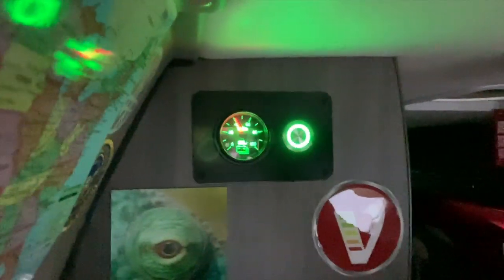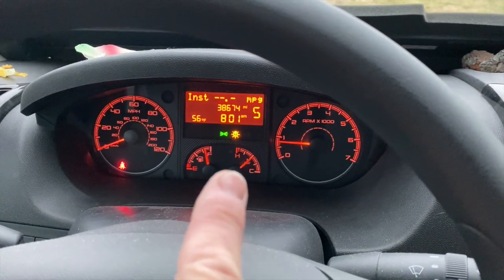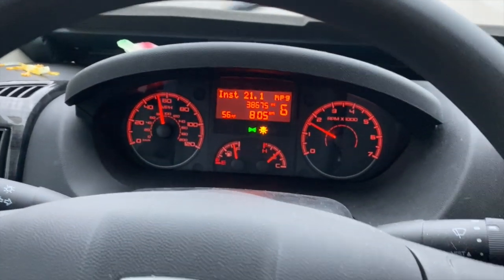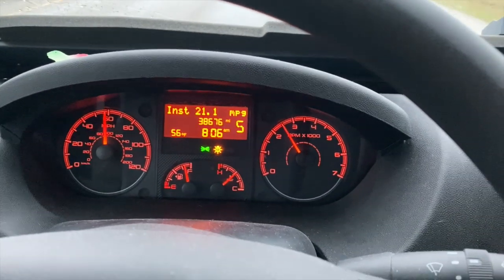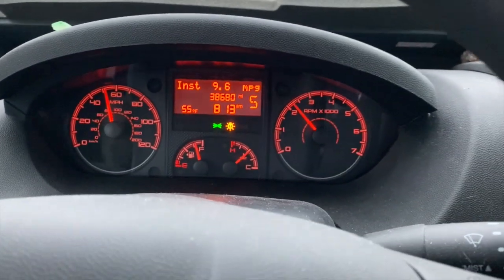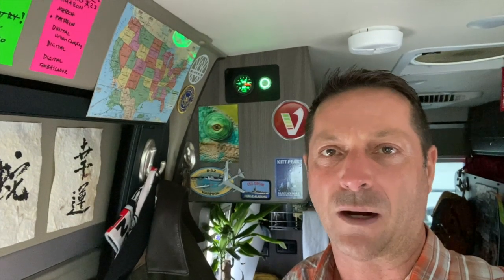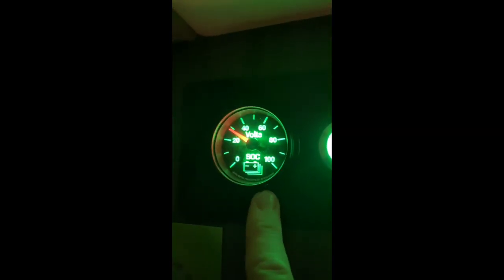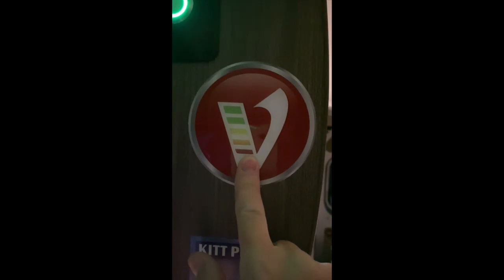How to FAST CHARGE Volta LITHIUM Energy System in Class B RV Winnebago Travato GL with Pure3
Published 23–Feb-20

Low lithium battery? Need to get a fast charge in crawling city traffic? Here is how to do it.

I discovered this simple way to significantly increase the charge rate into the 48 volt, 8700 watt hour lithium-ion energy pack. By using the transmission to increase the engine RPMs, the Volta second alternator spins at an increased speed as well.

Use the “manual” of the transmission, lock the tranny into a lower gear increases the engine RPMs. By revving faster the Volta system reacts by charging faster.

Great way to RAPID Drive-To-Charge your Volta lithium-ion Pure3 energy system.

Grab your RV freedom. Journey-ON!

ABOUT
My name is Scott. I live in and work a corporate job full-time from my 2019 Winnebago Travato GL, a 21’ Class B RV camper van with my cat, Luke. I share stories of PLACES, PEOPLE, working as a DIGITAL NOMAD, and enjoying the RV LIFESTYLE & VANLIFE in our Travato as we roam around North America. My hope is to inspire others to get out of their comfort zone and grab your RV Freedom!